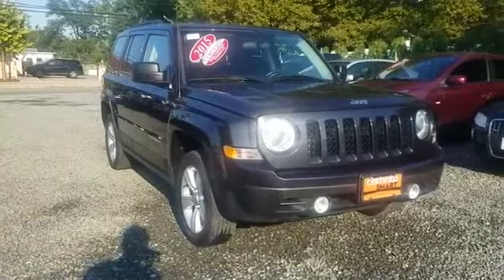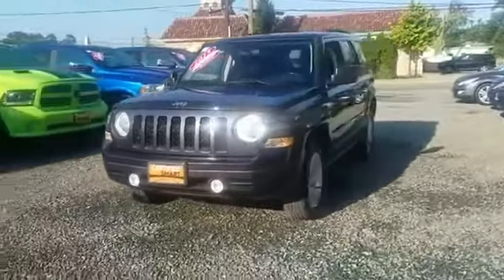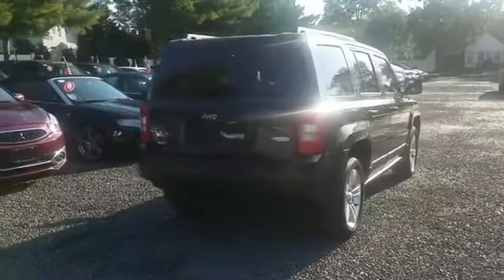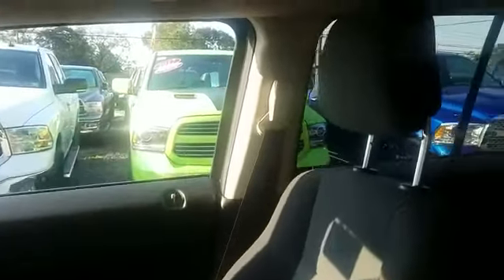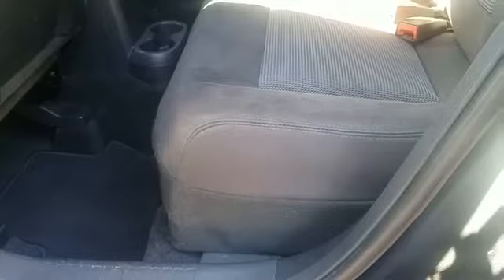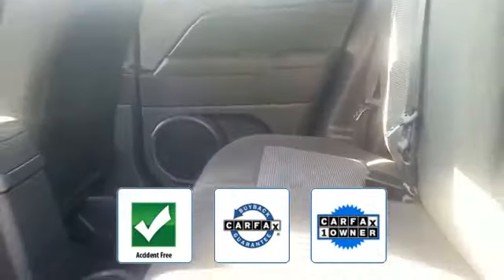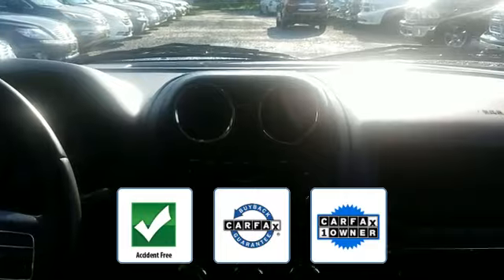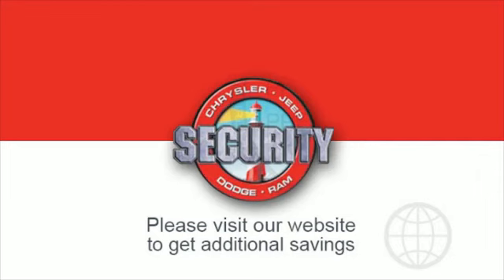2015 Jeep Patriot Latitude Lindenhurst, Massapequa, Babylon, Bayshore, Merrick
2015 Jeep Patriot Latitude Lindenhurst, Massapequa, Babylon, Bayshore, Merrick